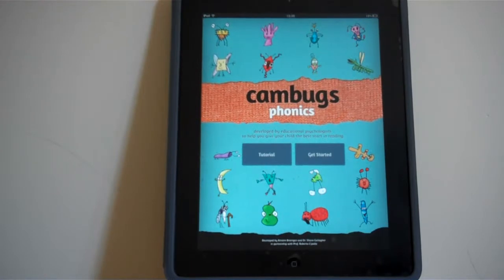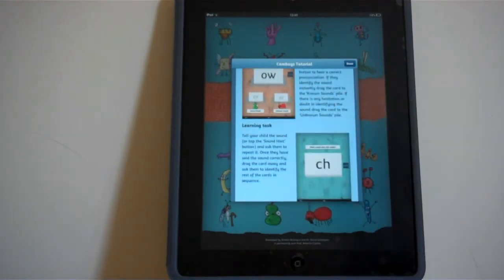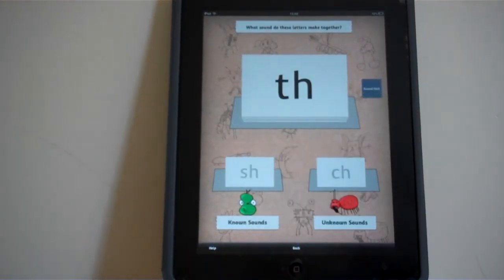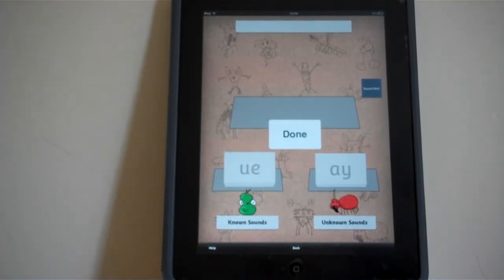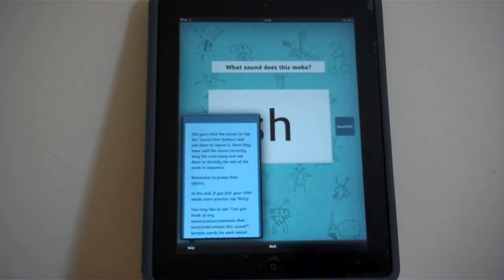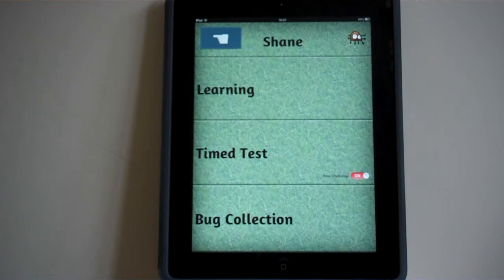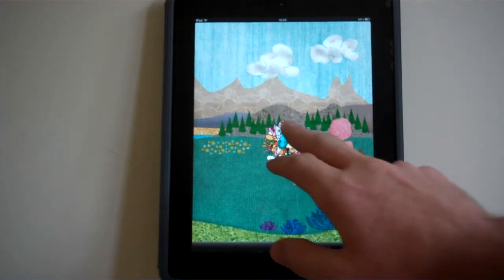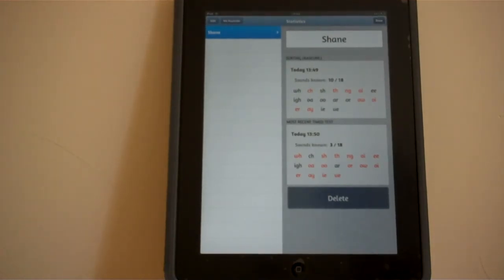Welcome to Cambugs Phonics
Cambugs Phonics is our new app which picks up where our previous app Cambugs Letter Sounds left off.
Cambugs Phonics focuses on the next step in your child's acquisition of literacy skills, which are graphemes (i.e. digraphs and trigraphs).

Available to download on the App Store for £1.99